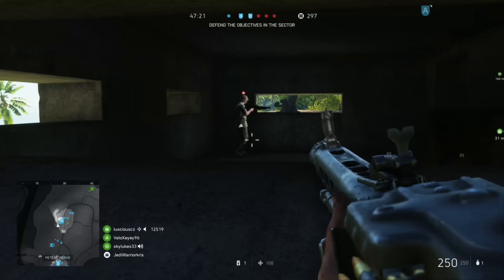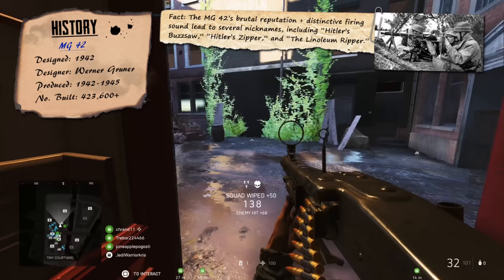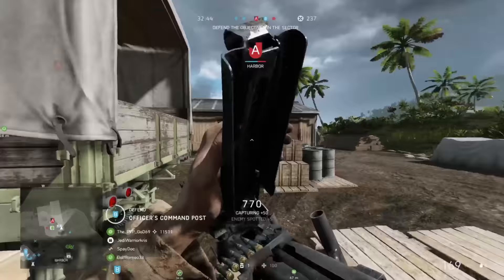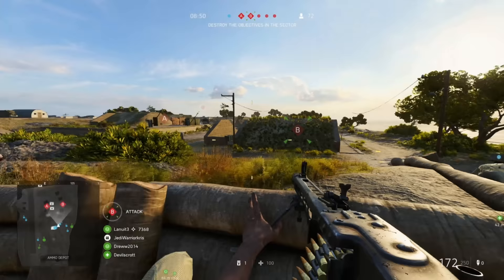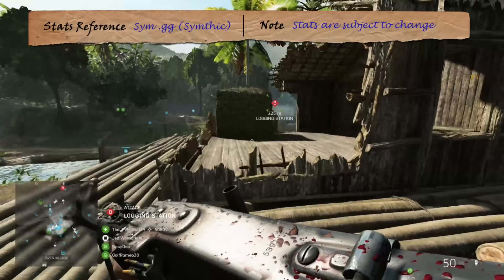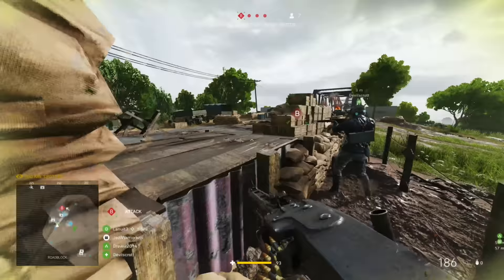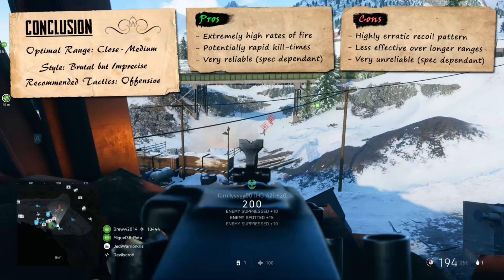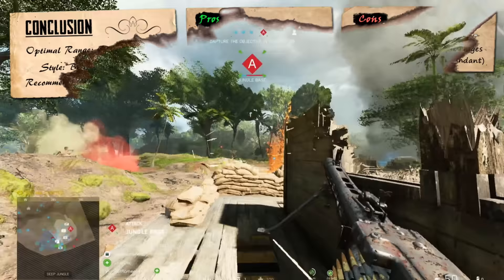Battlefield 5: MG42 REVIEW ~ BF5 Weapon Guide (BFV)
MG42 Battlefield 5 weapons guide, with all the BF5 gun stats, best specializations, and Battlefield 5 gameplay with the MG42, a support class MMG that can be unlocked at support rank 20 (Battlefield V)

[All Battlefield 5 Gameplay captured on PS4 Pro]

Battlefield 5: MG42 Review (Weapon Guide) //  BF5 Multiplayer Gameplay (PS4)